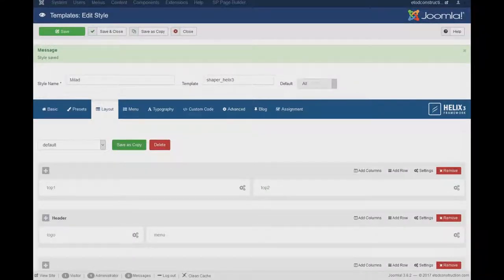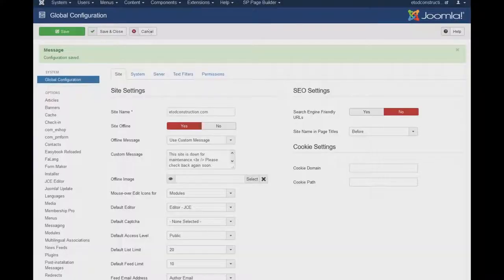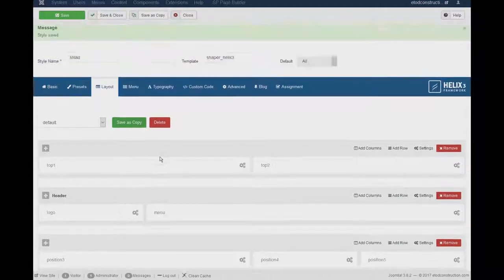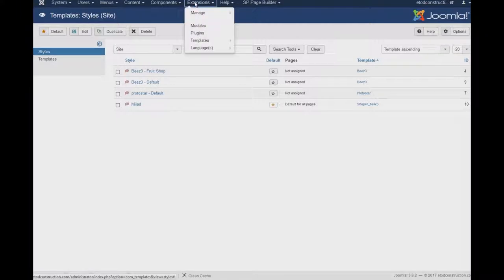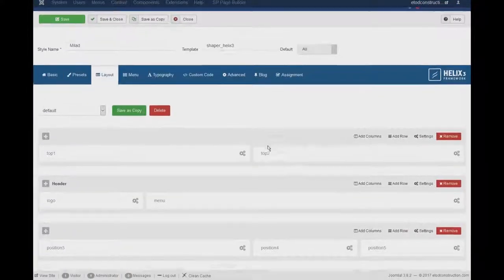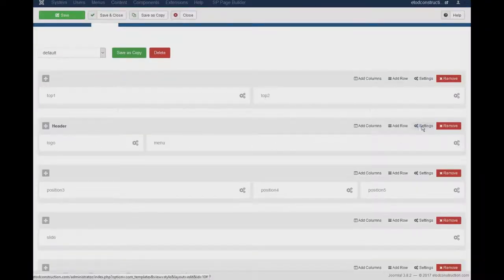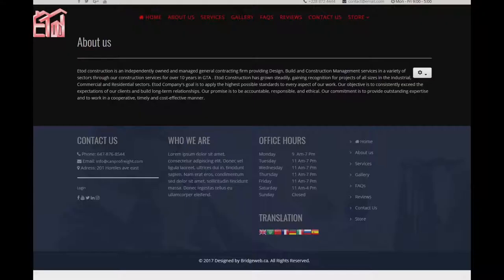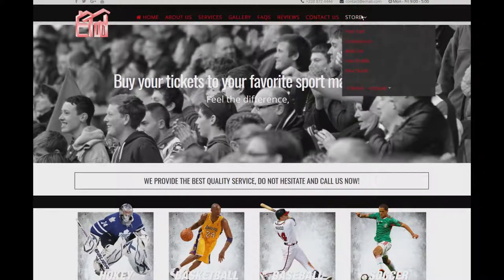Put the menu in the center in joomla (Helix)